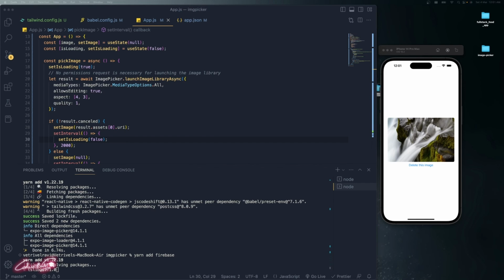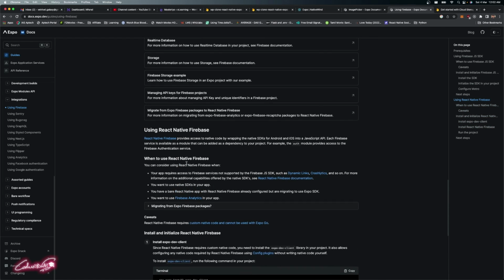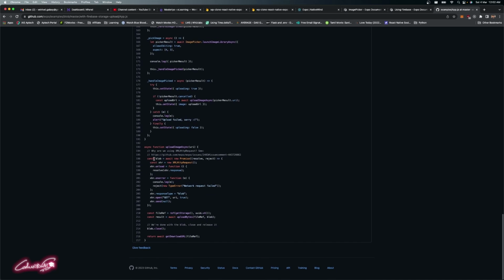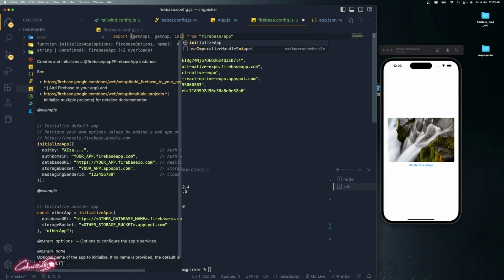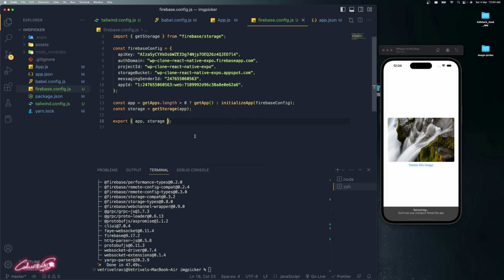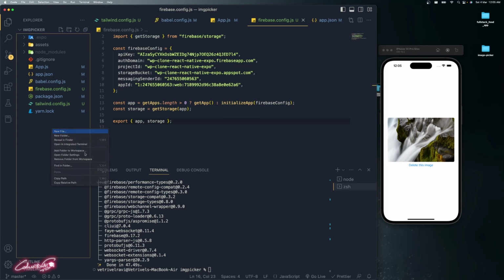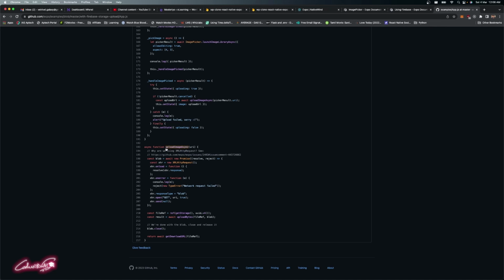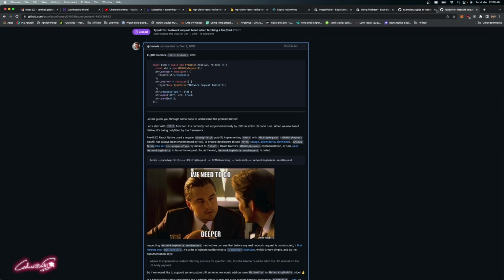📤 React Native For Beginners Part 18 – Push Image (React Native, Sanity, Firebase) 📱🖼️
🔥 In this episode of the React Native For Beginners series, we’ll implement the functionality to push (upload) images from the mobile app to the backend using Firebase Storage and Sanity. This is key for enabling user-generated content like profile pictures, posts, or gallery uploads!

📌 What you’ll learn in this video:
✅ Capturing or selecting images using React Native
✅ Uploading images to Firebase Storage securely
✅ Getting download URLs for uploaded files
✅ Saving image references to Sanity CMS
✅ Handling image compression and upload progress
✅ Implementing success/error states and UX feedback

💡 Why This Is Important:
▶️ Enables rich content features just like Instagram or TikTok
▶️ Teaches real-world file storage and backend integration
▶️ Essential for portfolio projects or social-style apps
▶️ Bridges mobile frontend with cloud backend systems